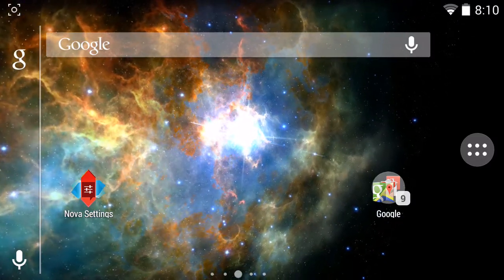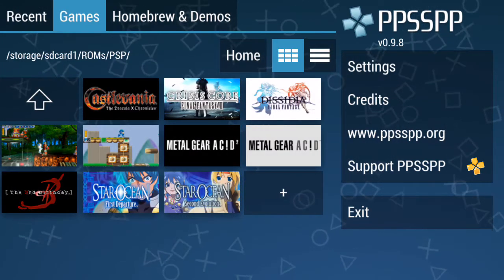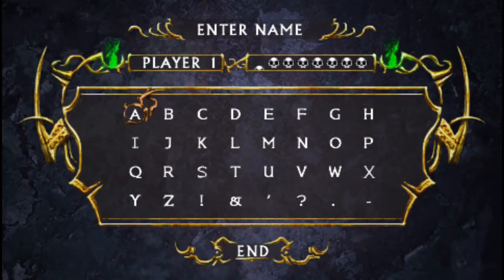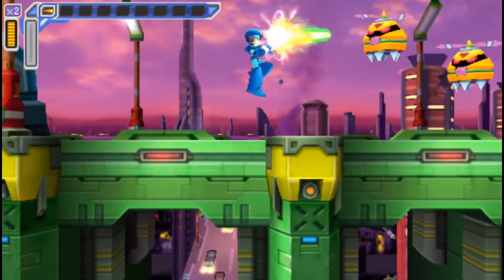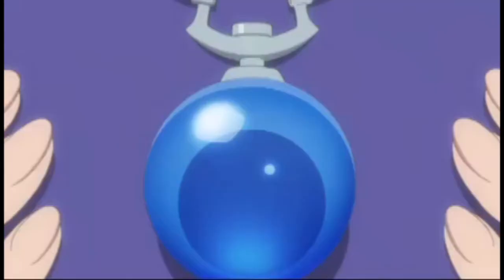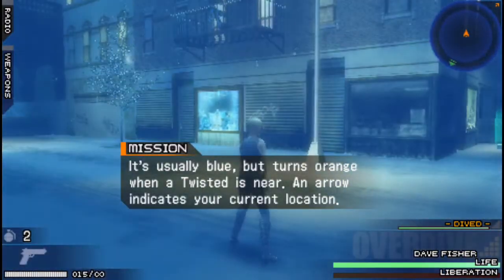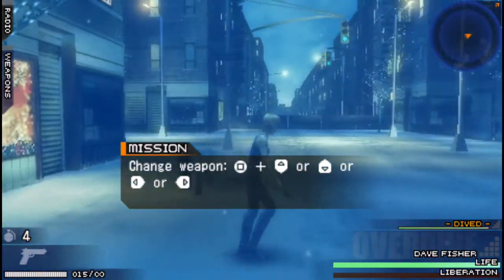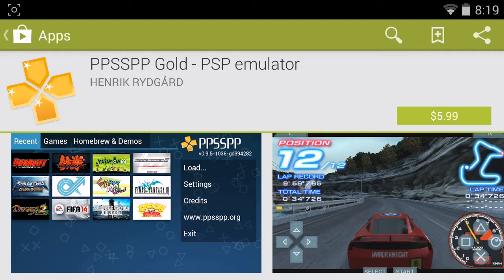PPSSPP - Sony PSP emulator for Android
Checking out another emulator on Android.